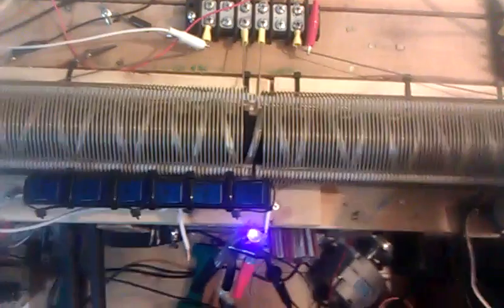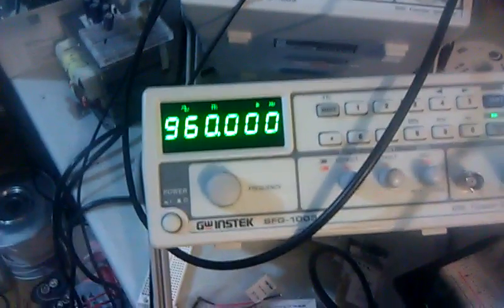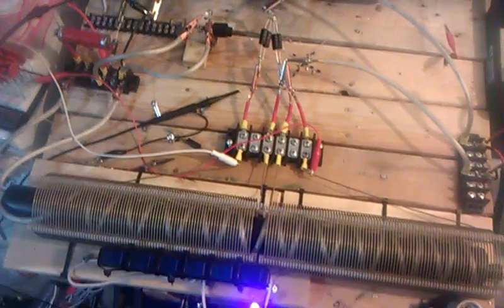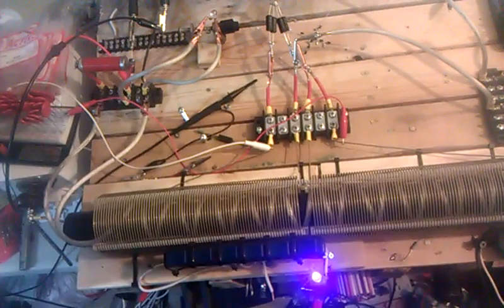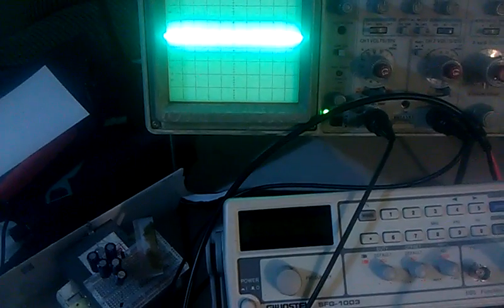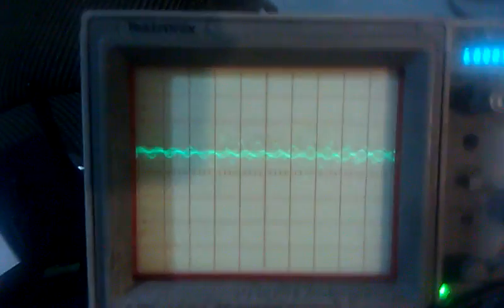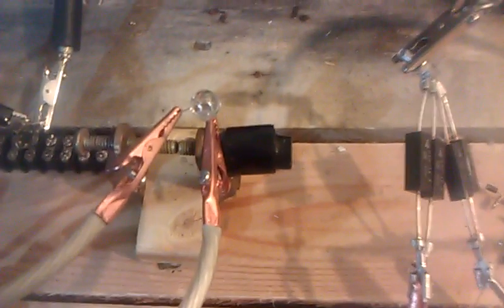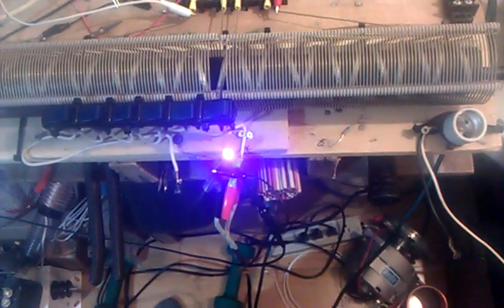Don Smith Device Project Part 27: Center-Tap Revival, and Caduceus L1 Resonant At All Frequencies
wanted to show you all something special, i went back to the center-tap, based on Dynatrons work, and used a Caduceus winding for L1. Due to the center being the negative now, L1 needed to be shortened using the 1/4 length rule, and i was sure to cut off about 7 inches of L1 to use for the spark-gap connectors rather than adding more wire.
The most interesting thing is that the bulb on L1 is never lit,(it does work tho) a "resistance anomoly" where there is seemingly resonance at all frequencies.

L2  reacts at its standard ring, based on its physical dimensions and added capacitance, which sets its freq. approx 970Khz

Very pleased, now to capture it properly, it would be nice to catch it at its highest voltage, but im starting to see that i'll have to step-down before it hits the caps